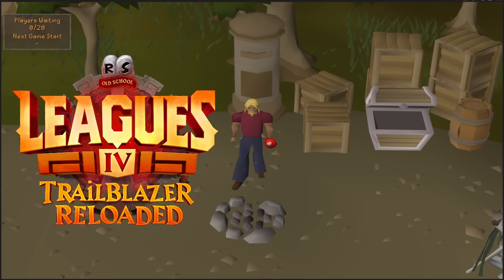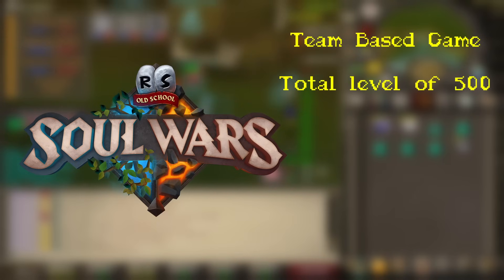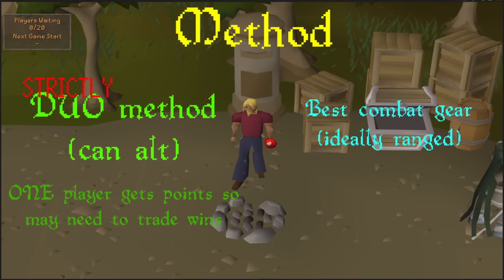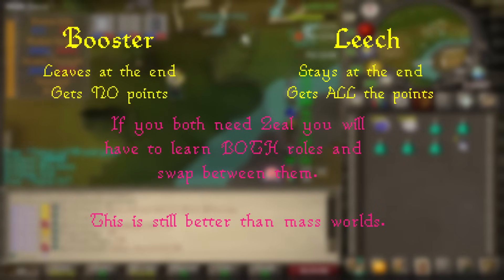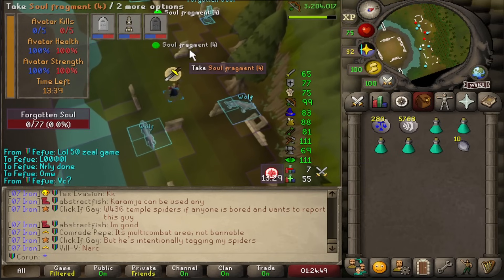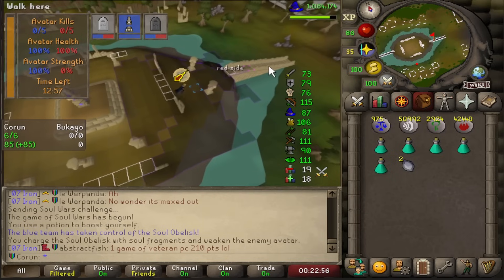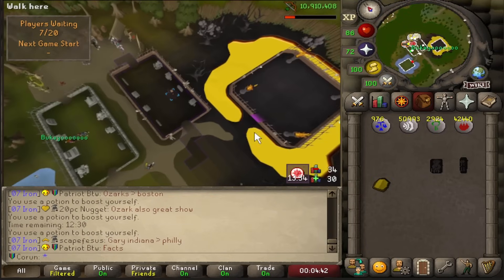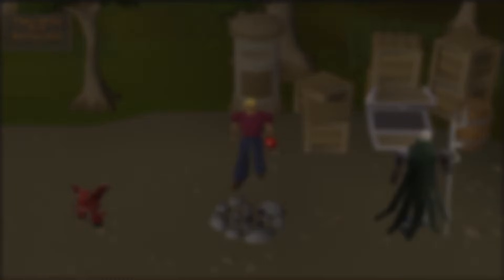Easy & Efficient Soul Wars ｜More Zeal, Less Effort (Trailblazer: Reloaded)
This is how me and my buddies played for Zeal in Soul Wars during the Trailblazer Reloaded league (This method can and should be used in the main game).

We are streaming / making videos on our entire Trailblazer Reloaded League journey, aiming at hyper-endgame content, over on twitch and (soon) YouTube so check us out if you have the time!